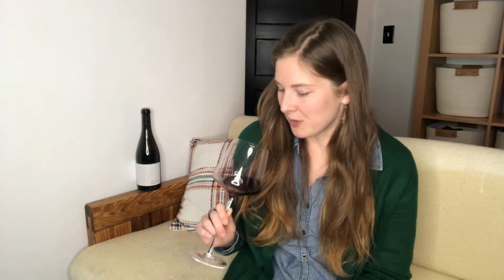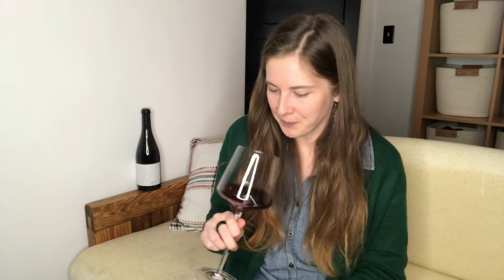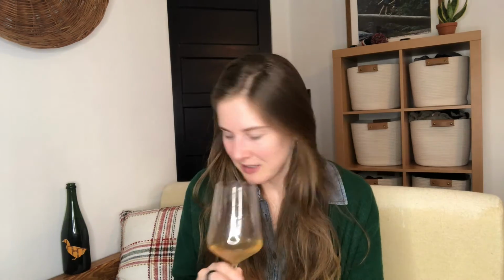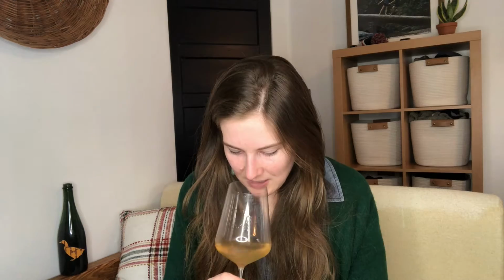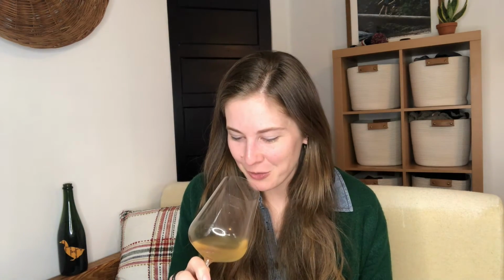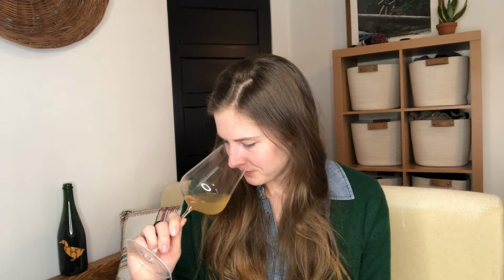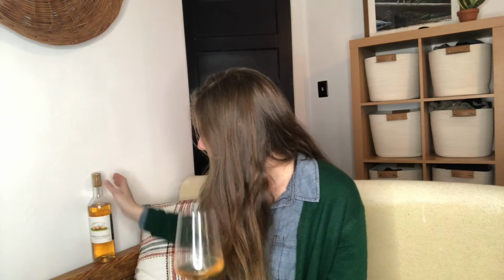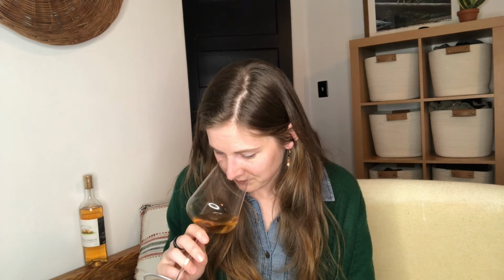January 3 Club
Guide:
1:36 - Innocent Dove - Kostanzis
4:04 - Espumante Bruto Branco - Duckman
9:20 - Chinuri - Chubini